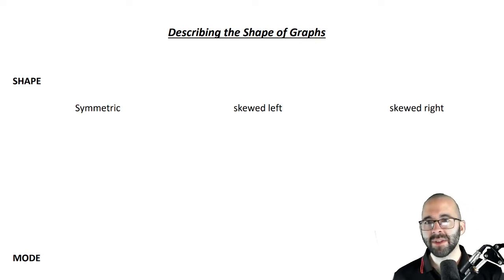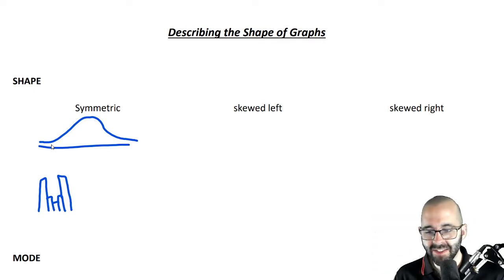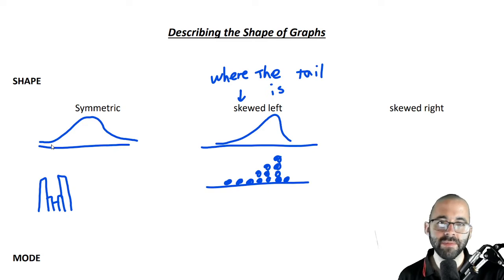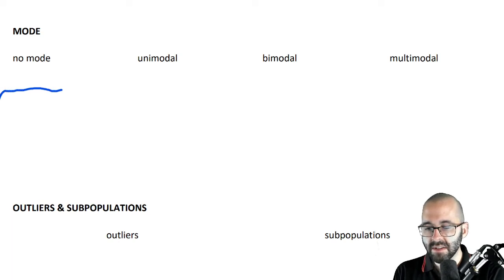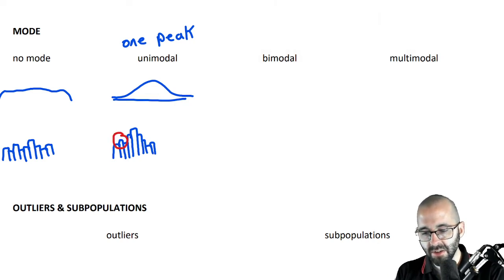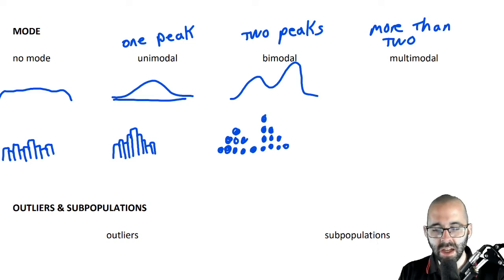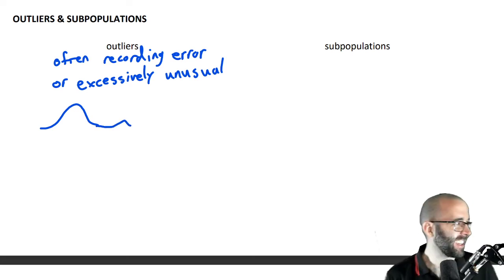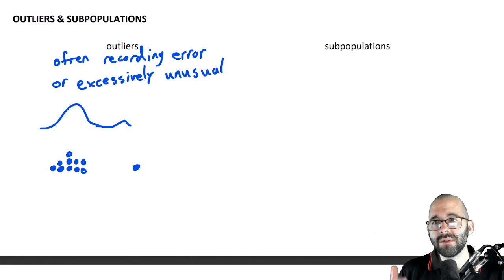2B Describing the Shape of Graphs